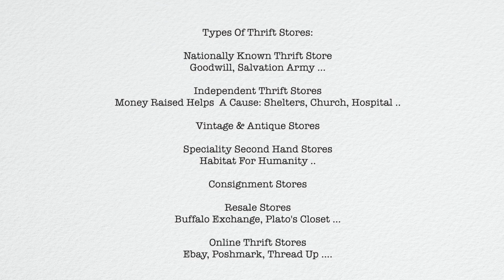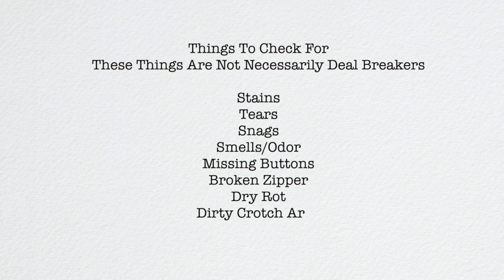How to Thrift Like A Pro | Tips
Ten tips for shopping at a thrift store.

⬇Equipment Used In This Video⬇
Camera ►Canon Powershot G7 X Mark III

Software ►
Final Cut Pro X
Are We Friends on Social Media Yet?
INSTRAGRAM:  @thriftedinthecity

If you would like your own custom Channel Song on Music, then please check out the information below⬇
Kirei ft PS